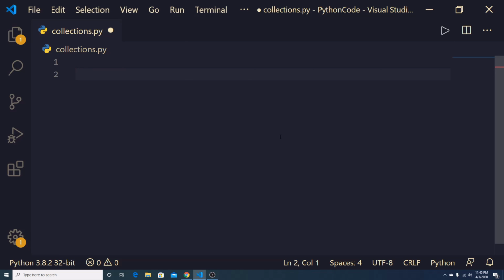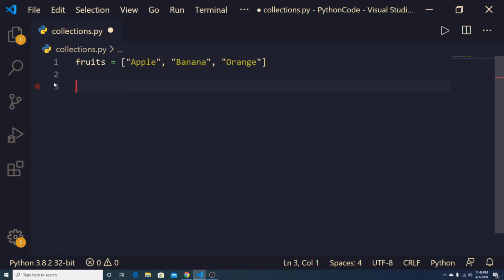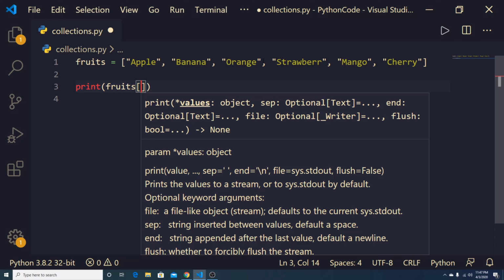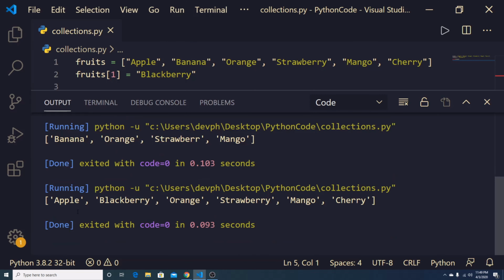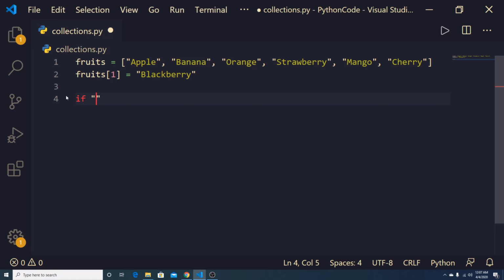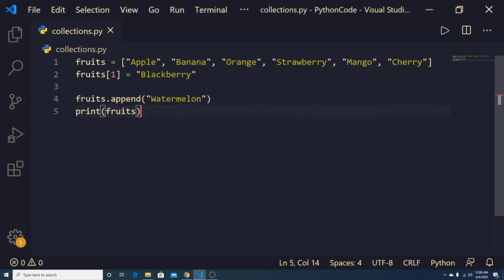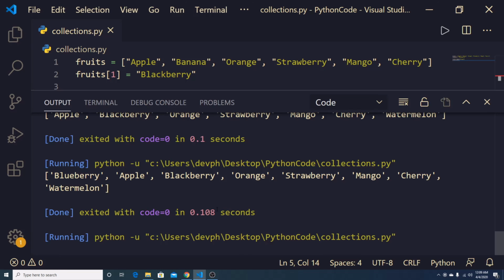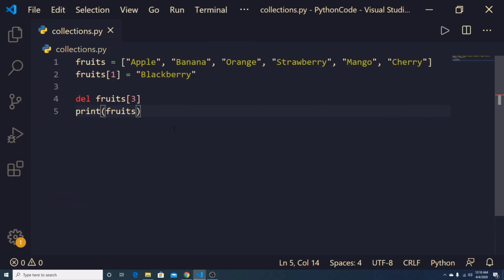Python 2020: Introduction to Programming (Part 3: List)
In this video I will be going over one of the major collections types in python, List.